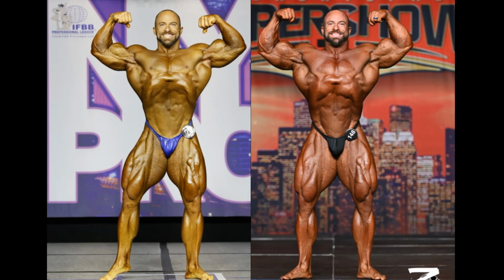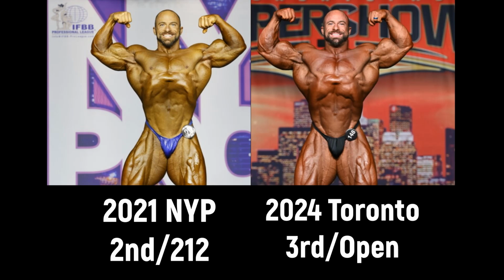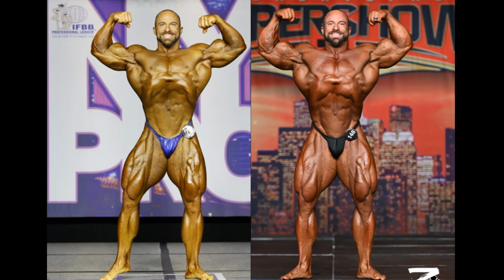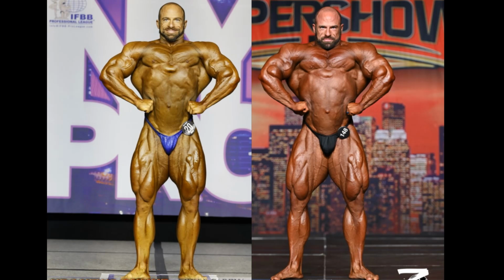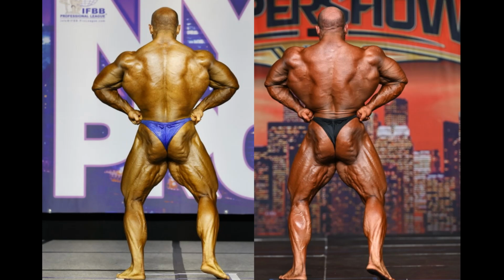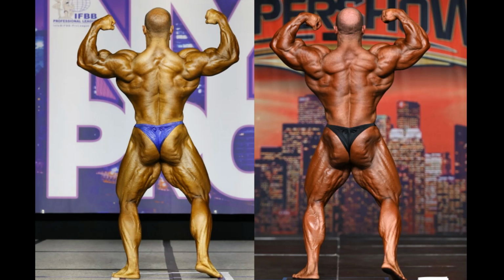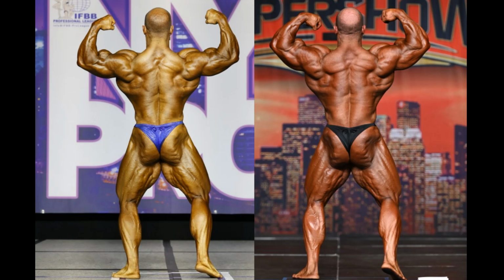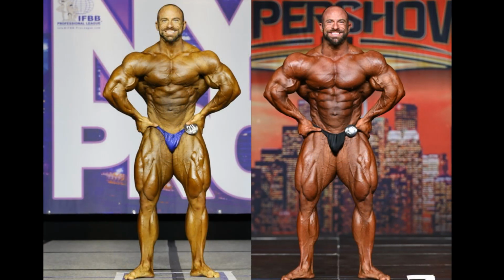John Jewett from *212 to OPEN*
This is a fan requested comparison between John Jewett from the 2021 New York Pro where he competed in the 212 division and him from the 2024 Toronto Super Show where competed in the Open.
Timestamps
0:00 Intro/Front Double Biceps
1:36 Front Lat Spread
2:46 Side Chest
3:53 Rear Lat Spread
4:57 Rear Double Biceps
5:58 Most Muscular